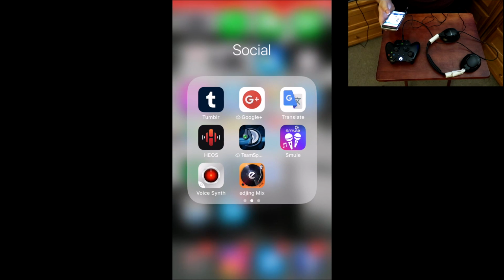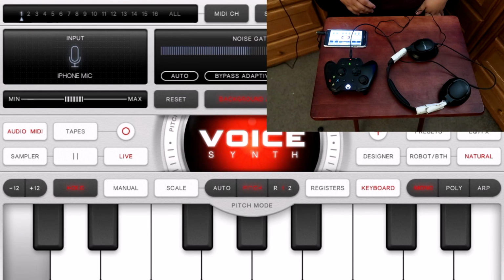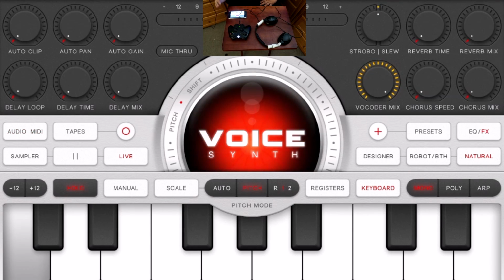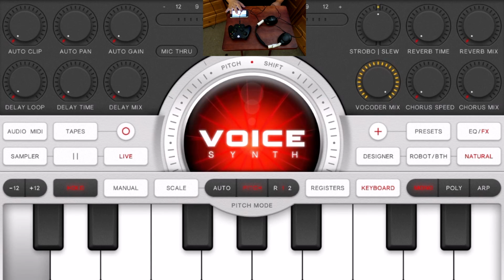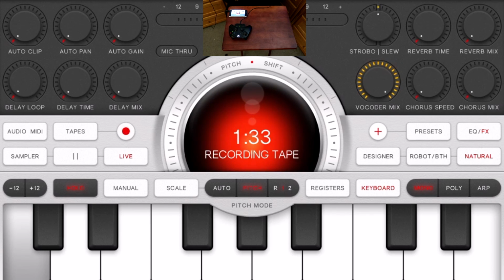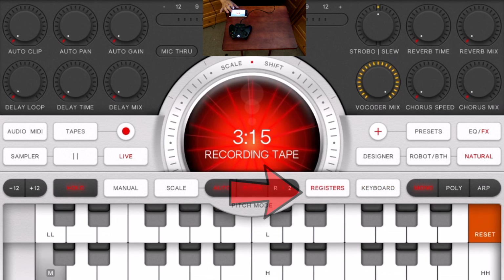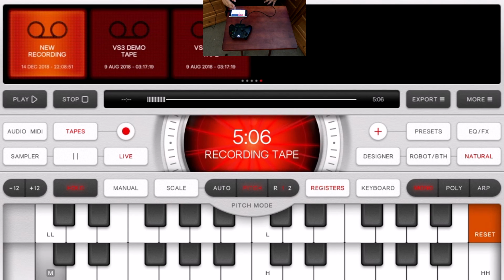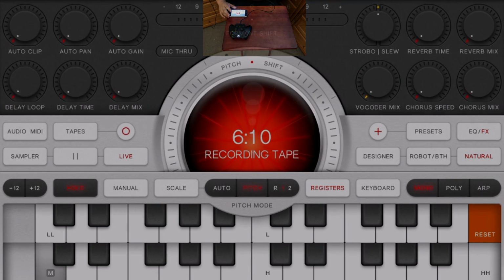How To Easily Use A Voice Changer On Xbox One (OLD 2019 Easy Tutorial)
This Legendary Video Is Back! How To Easily Use A Voice Changer On Xbox One! Coming from the original video. The feedback on that video was amazing so i decided now to make an update video to show you guys more in depth on how to use a Voice Changer, Autotune, Play Music/Sounds/Memes, ETC. and How To Properly Set It Up The Way I Do. I Just Want To Thank You Guys For All The Support And Comments/Questions On The Original Video. Therefor Thats Why Im Making This Video Again. I Hope You Guys Enjoy And Got The Knowledge That You Needed From This Video.
~Caliber

1. Any Type Of Xbox (Xbox 360 Can Work It Just Needs Extra Adapters.)

2. Xbox One Controller

3. Any Type Of Xbox Headset With A Detachable Microphone

4. Aux Cord

5. Any Type Of Apple Product EX: IPhone, IPad, IPod, ETC.

6. Or A Device That Has A Live Commentary Feature

7.The IOS App Called "Voice Synth"

The Positivity Definitely Is KEE HEE, You Guys Taught Me That.
If You would like to support my journey, please check out these awesome ways to do so.

BUY SOME MERCH Via The Link

Become A Member For Exclusive Content Via The Link

Anything Helps Me Pursue My Dream!
INFUZE HYDRATION Via The Link

I Just wanna give you guys the opportunity to help support my dream.
Doing any of the things above will help me out So Much!
Including, Liking the video and Sharing to a friend, commenting, and spreading positivity!
I hope to see all of you guys next time!
LET ME SEE YOU SMILE :)

DON'T Forget To Join The Caliber Nation Discord!